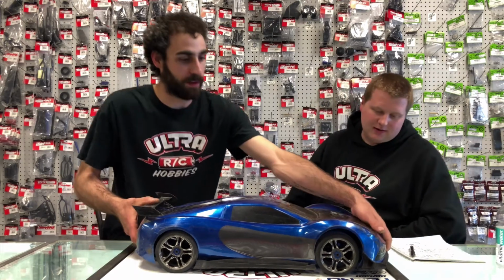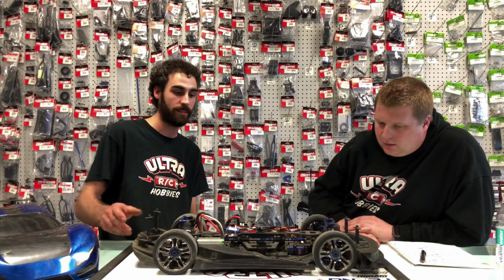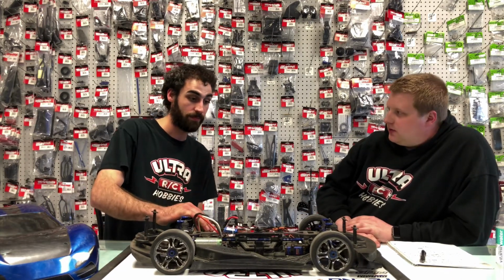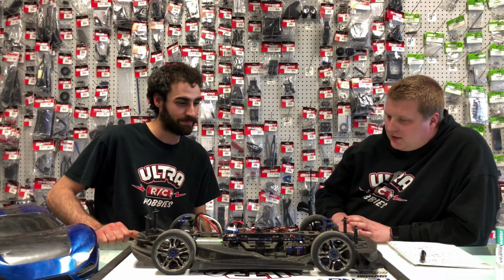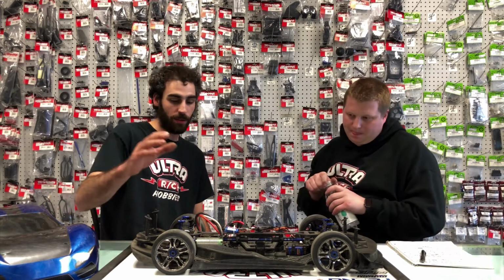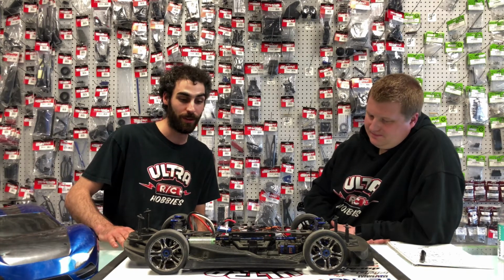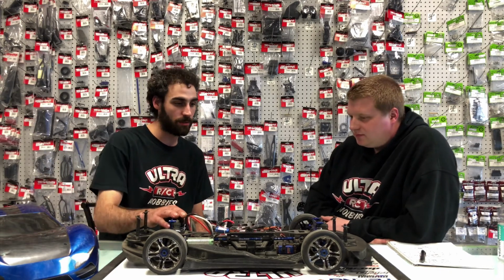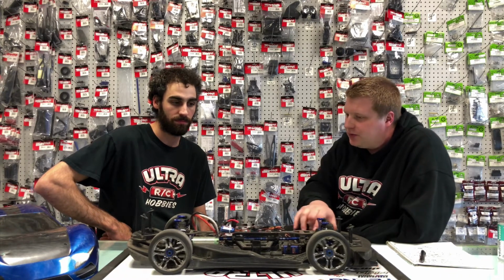Traxxas X0-1 | The Ultra RC Hobbies Show Episode 14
In this week's episode we show off Chris' new to him Traxxas XO-1 and we do some racing.

1010 Taylor Street East #40
Saskatoon, SK
S7H 1W5